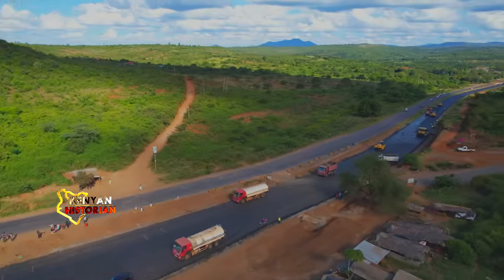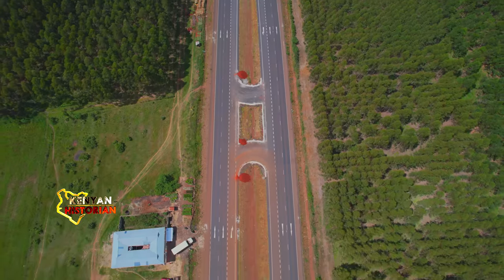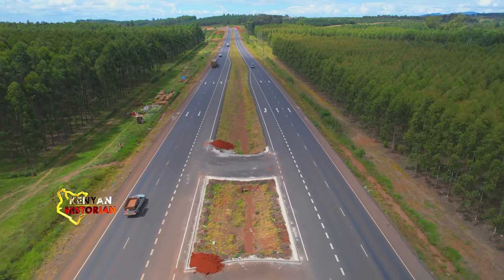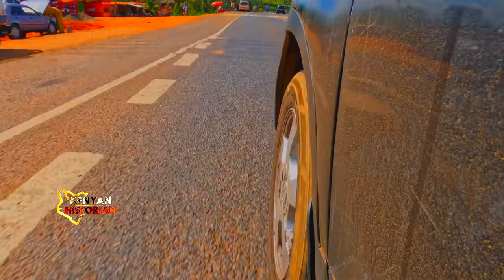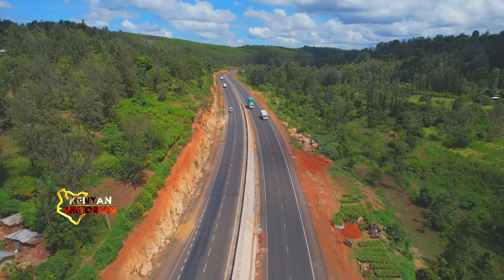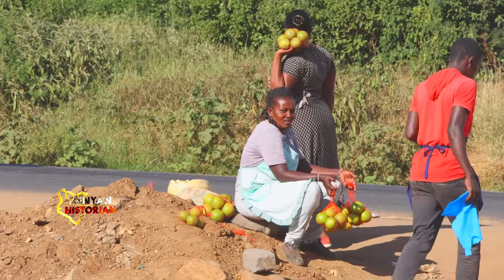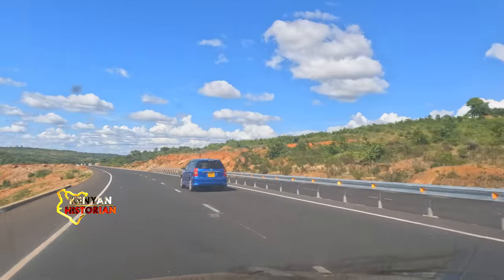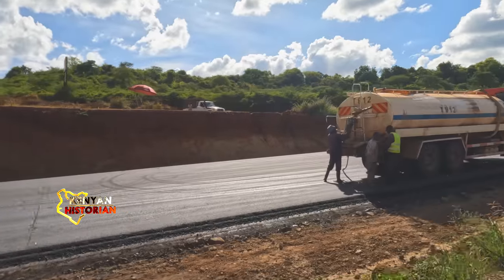THE ROAD TO CENTRAL KENYA: The impact of the Kenol - Marua dual carriageway on landscape & safety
Road infrastructure is essential for banishing hunger, alleviating poverty, and improving the quality of human life. Road transport is a means of transport that offers door-to-door transport which is suitable for the delivery of finished goods to consumers.